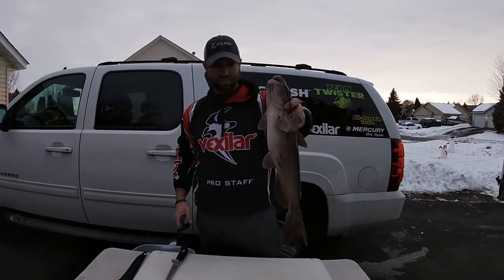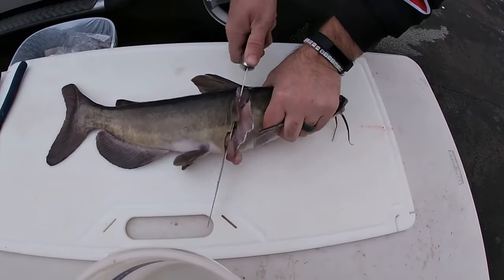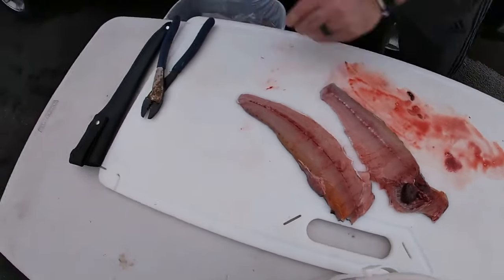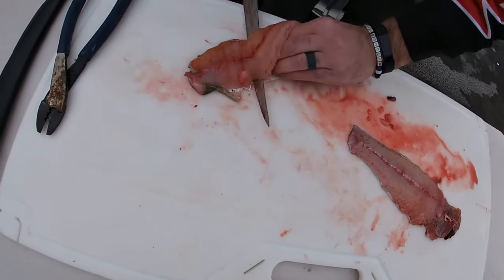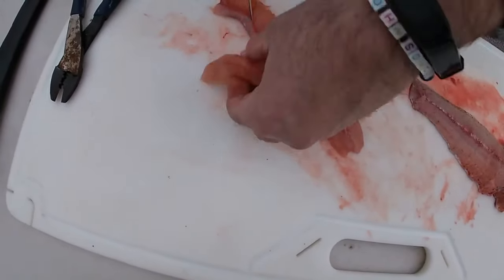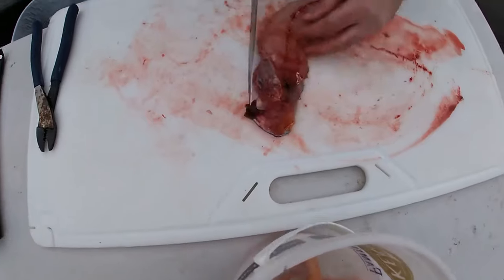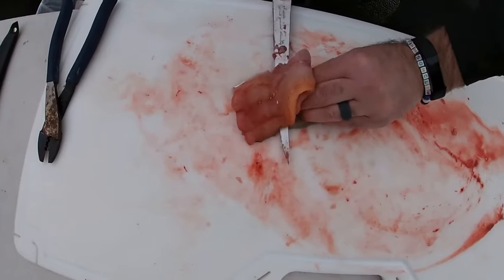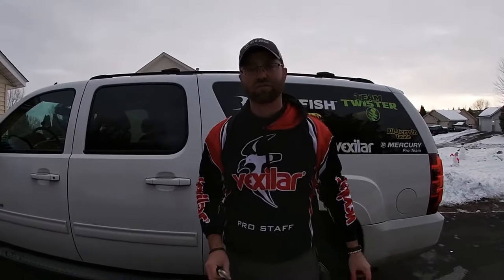How to Fillet (Clean) a Catfish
Filleting a channel catfish doesn’t have to be intimidating, in fact, it’s not too difficult. A few simple steps to pay attention to and I’m telling you, they are tasty on the table!! One of my personal favorites!! Deep-fried catfish in a Cajun batter is tough to beat! Here’s a video on how I clean catfish.

Video credit: JJ fishing

Channel catfish fillets. Fish Fry. So good.